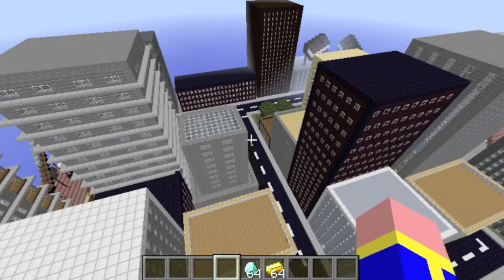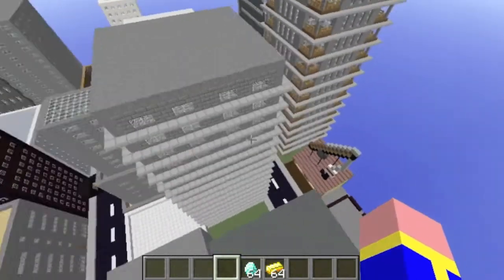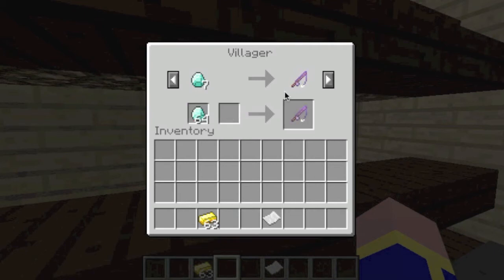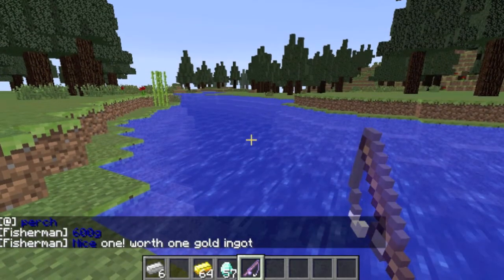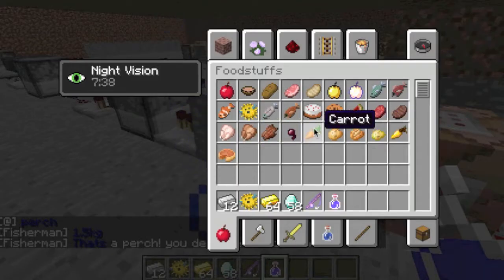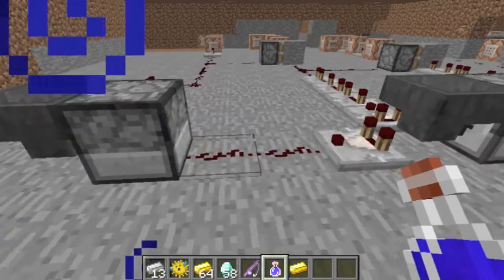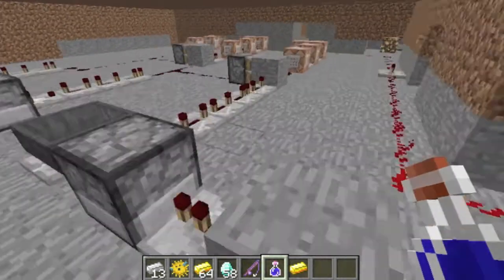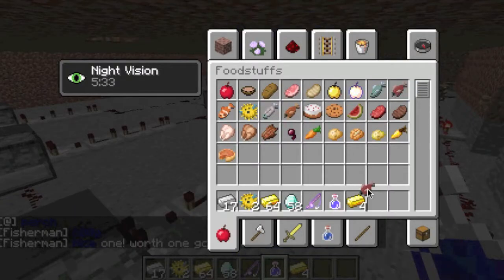Minecraft 1.8 fishing game in my adventure map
A video showing the latest addition to my adventure map. A fishing game. I got the inspiration to build this from minecraftpg5 who built a very similar version, although I don't know how he built his so I made my own version.

The fishing rod where enchanted with a modified version of sethbling's Mcedit enchantment filter